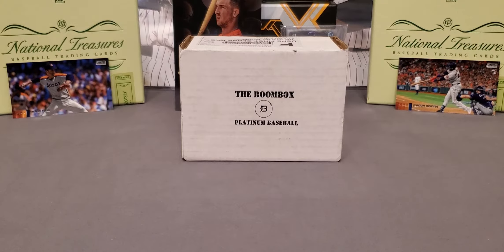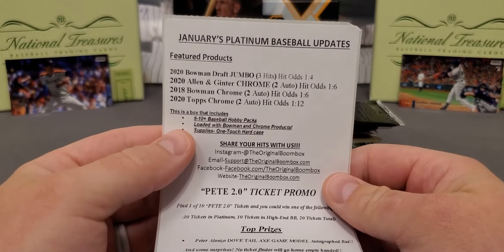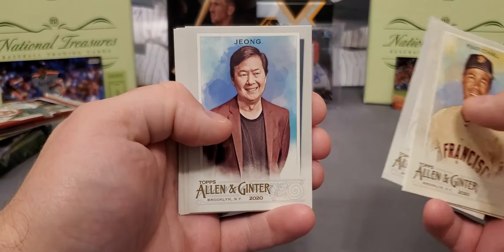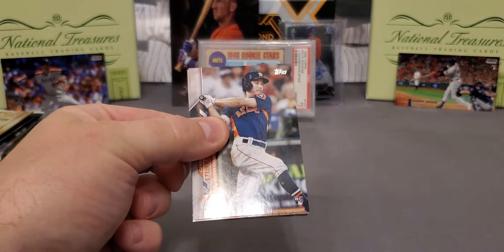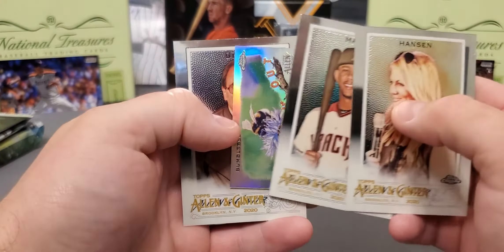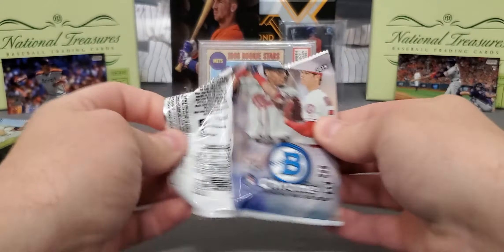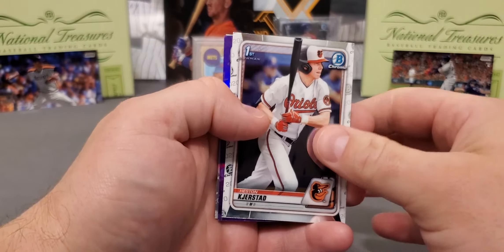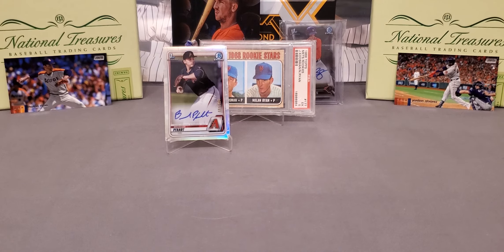The Boombox Platinum Baseball January 2021. Box #2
In today's video we are ripping our second boombox for January. This was a very nice lineup this month with huge potential for big hits. I've seen alot of big hits come out this month and I want to hear how you guys ended up doing. Thanks as always and Happy Collecting!!